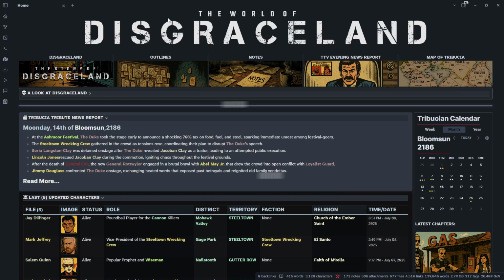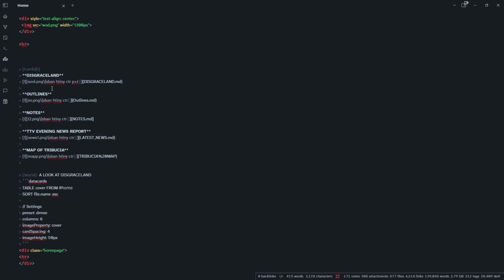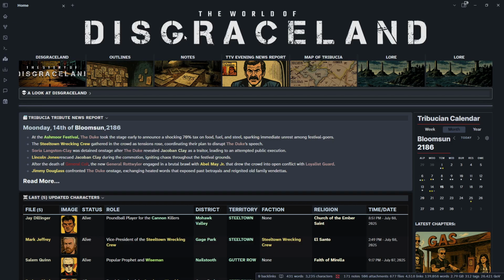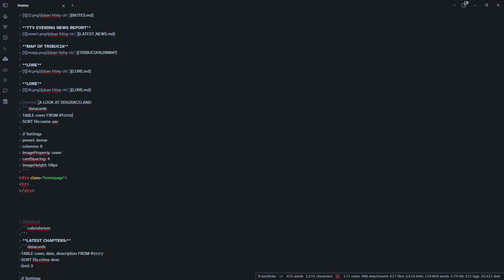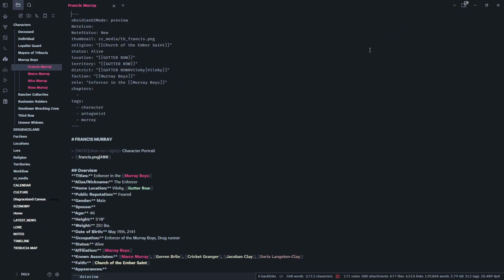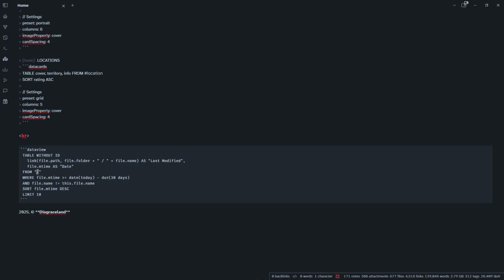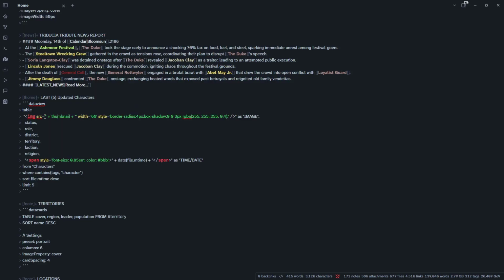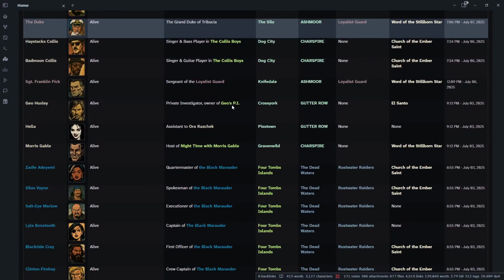Obsidian Disgraceland & Blank Vault Tips & Tricks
The vault used in this guide, along with a sample template vault are available

If you would like to see any other tips or how things are built, please let us know!

00:00 Intro
00:32 Homepage/Dashboard Cards
03:46 Custom Callouts
05:15 Right Aligned Callout Boxes
06:09 Callout + Dataview
07:39 Callout + Dataview with Last Updated Characters
09 28 Outro